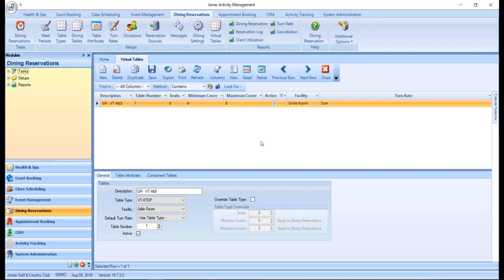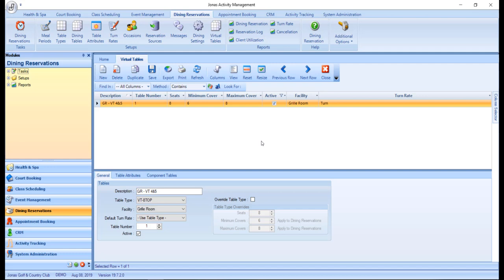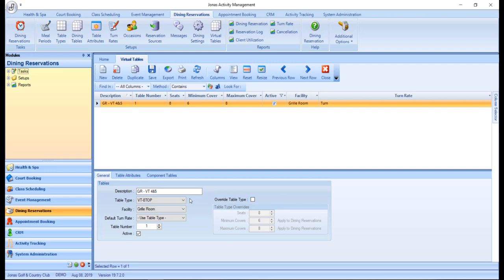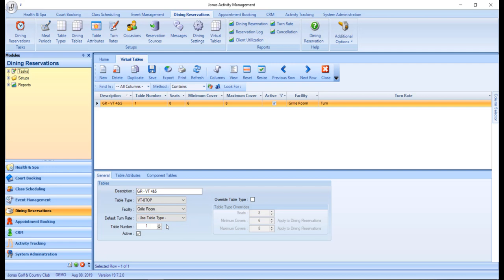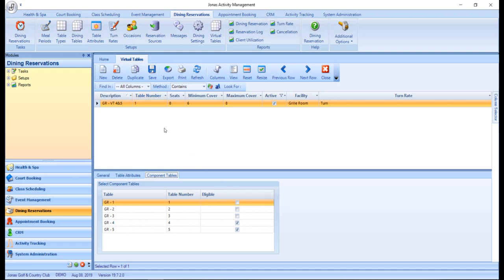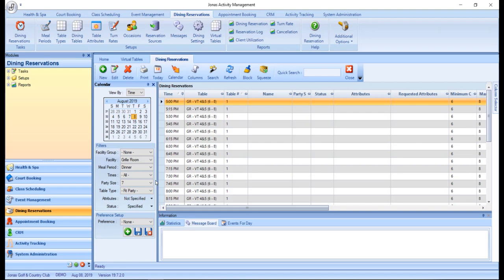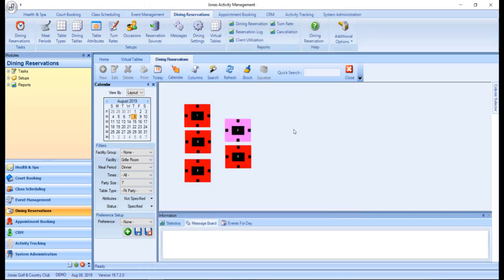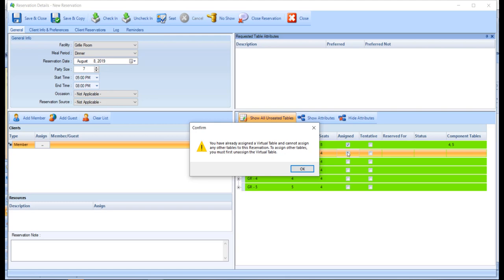Dining Reservations - Virtual Tables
The Virtual Tables program is used to create fictional tables that represent a combination of actual tables. Virtual Tables can be reserved both within Jonas Encore and online via ClubHouse Online for Dining Reservations